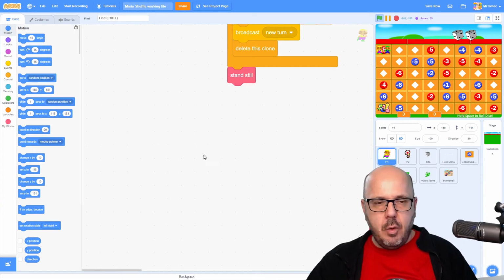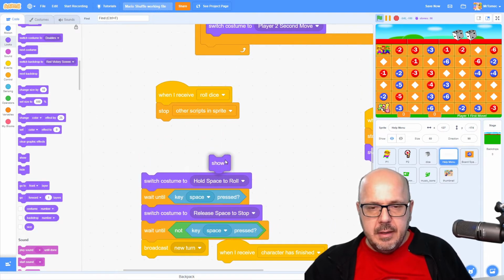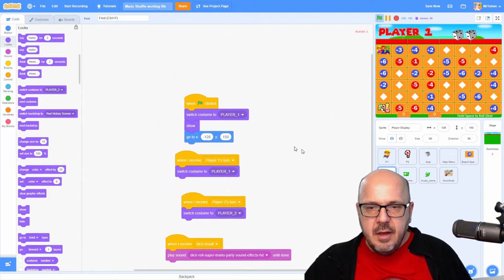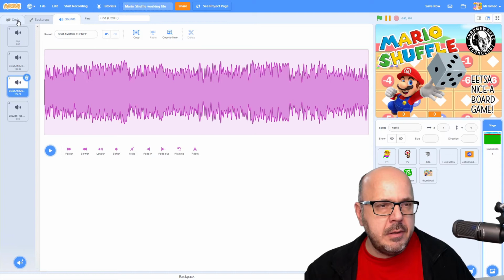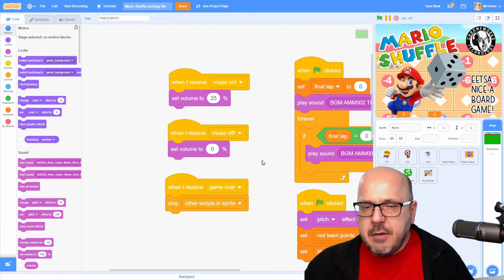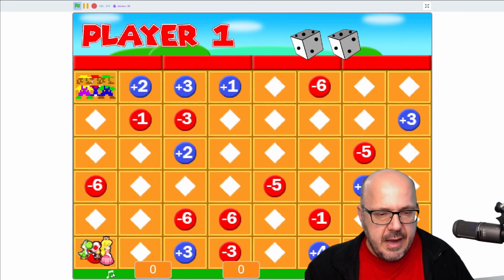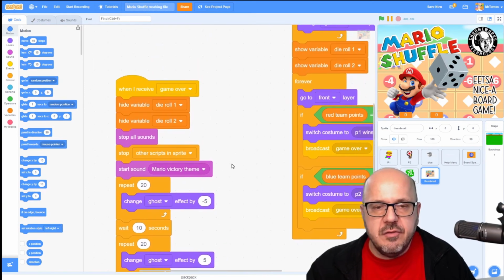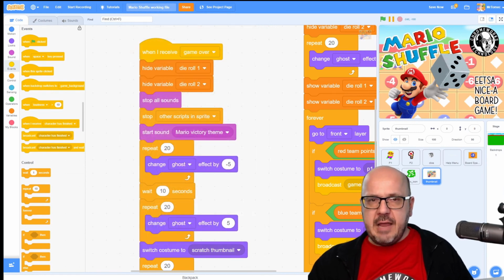Code a Mario Board Game in Scratch (Part 5)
Learn to code in Scratch while building a fun, Mario-themed board game in this coding tutorial taught by tech educator Andrew Tomec. Today in the final chapter of the series we add some user interface enhancements and cosmetics, including help text, a thumbnail and colorful game over screens.

Here's a link to a starter file with all the graphics and sound effects you'll need to make this game yourself: